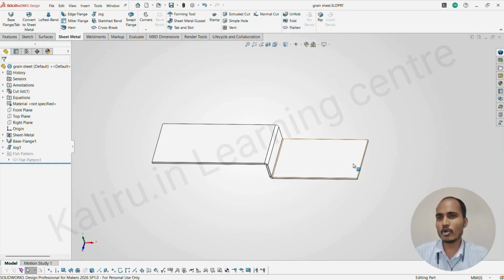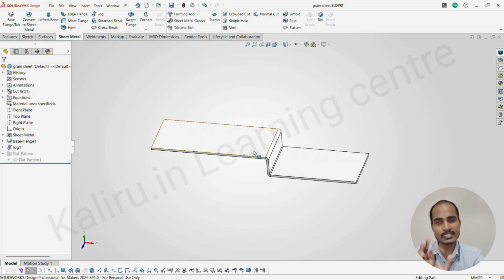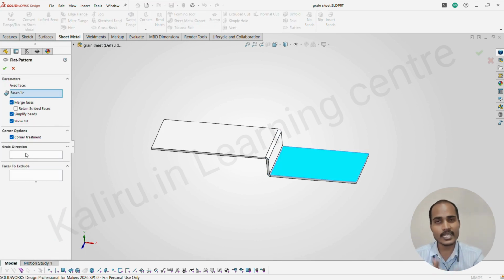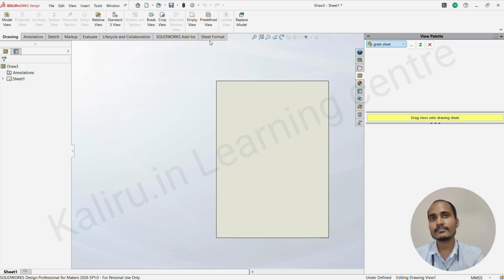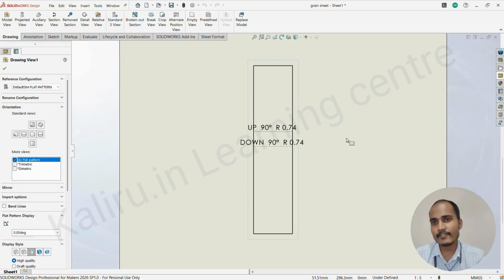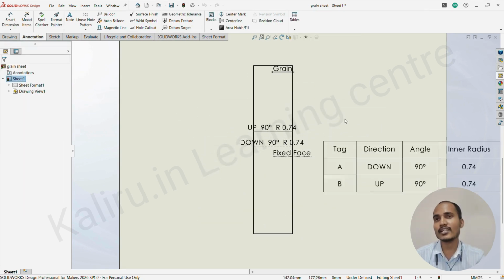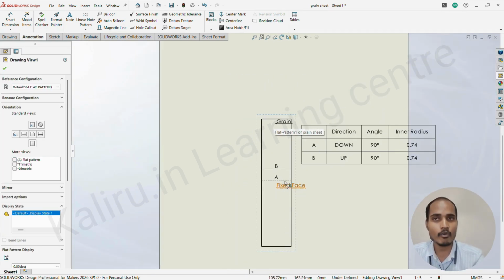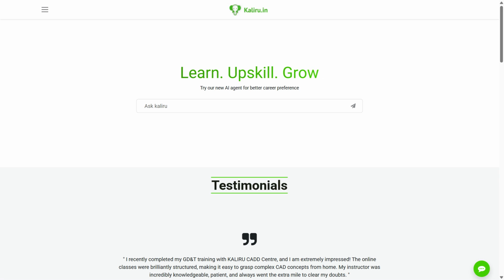Grain direction | Solidworks tutorial | kaliru.in | English